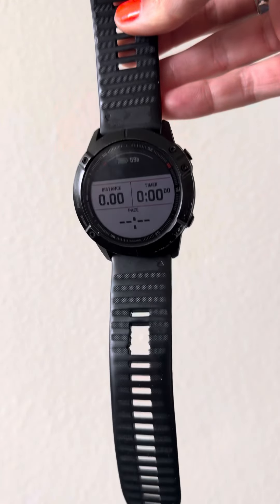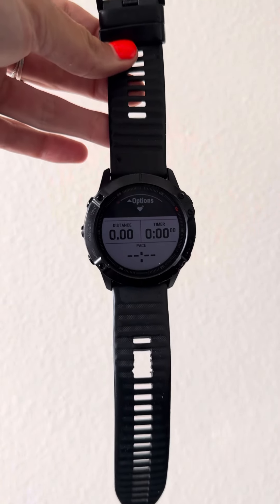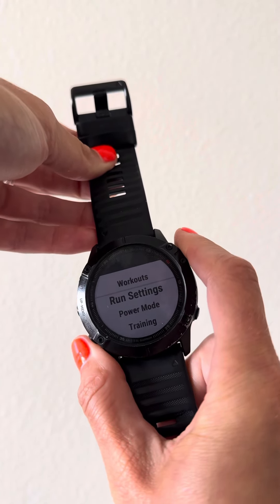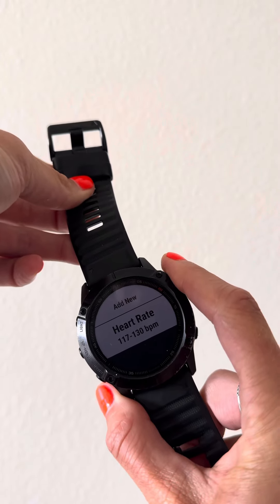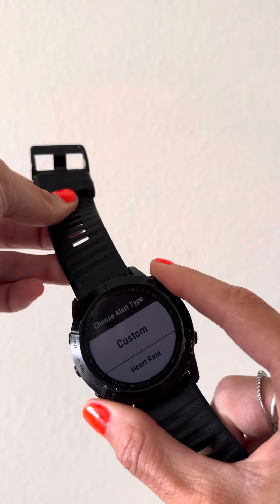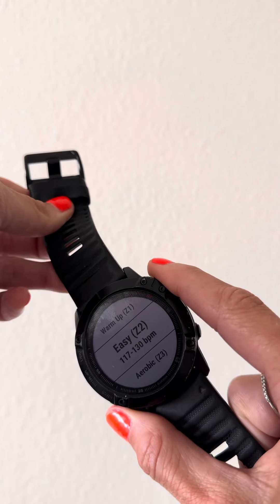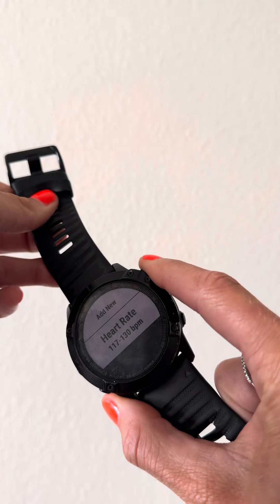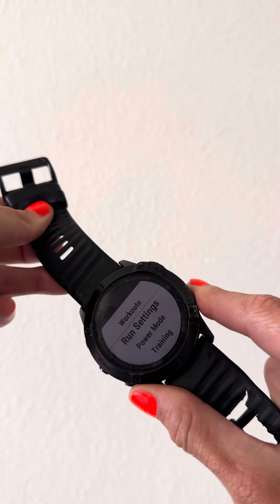How To Set Your Z2/Easy Heart Rate Zones On Your Garmin Watch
Discover the benefits of setting your Z2 heart rate zones. You'll receive alerts when you’re putting in your runs, helping you optimize your training and range performance on your watch!

My mission with this channel is to provide quick, effective solutions to your problems, whether they're related to running or other aspects of your life. Let's get things done!
I have a lot of topics on my channel!

Also, do not hesitate to ask questions in the comments. I might have an answer for another great video like this one.

Are you thinking of getting a watch? Using the links here supports this channel. Thank you!

Garmin vívoactive 5
Garmin Forerunner 55
Garmin Forerunner 265
Garmin fēnix 7X Pro Sapphire Solar
Garmin Venu 3S
Garmin Forerunner® 965
Garmin Epix Pro (Gen 2)

Using them supports the valuable content I’m creating on my channel and helps me make more videos. Thanks so much for your support if you click through those links. Your contribution is helping to create more of the content you love!

I accept donations! I really appreciate any help you can provide.

CONNECT with Coach Alli!